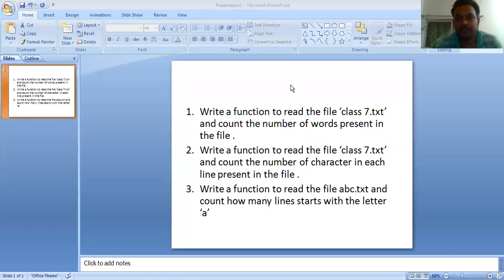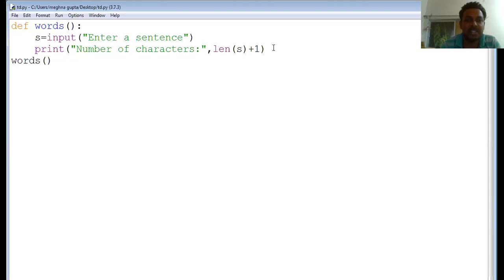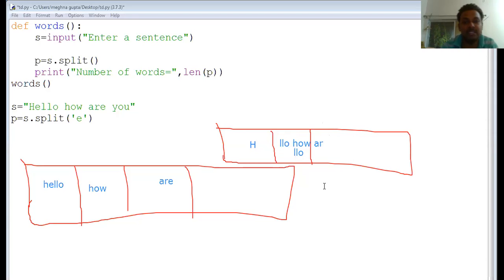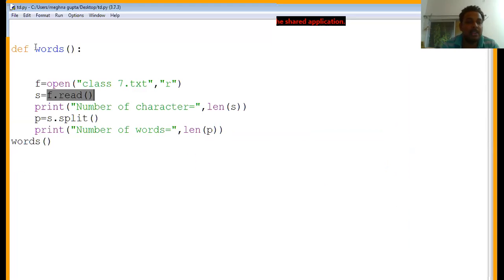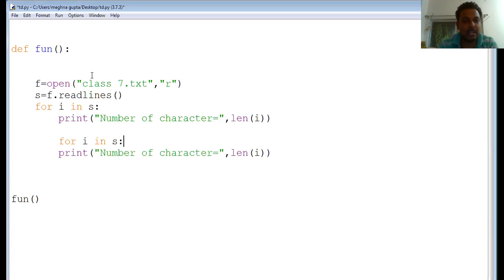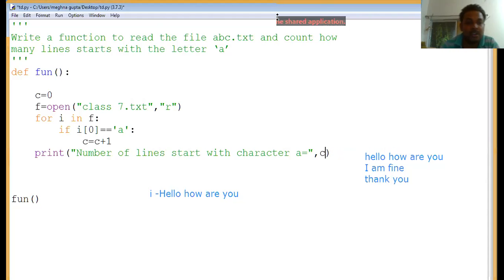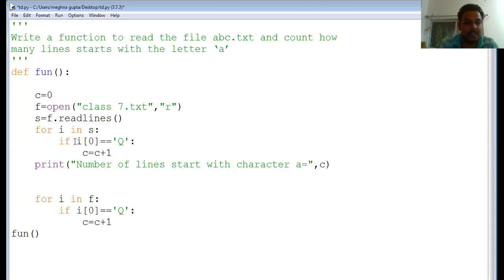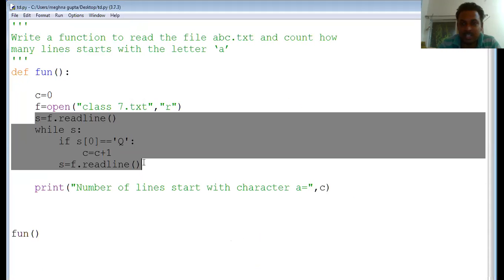KB- File handling In PYTHON-Part two (Solved questions)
When to use read,readline and readlines and for loop function through questions asked in the board examination.